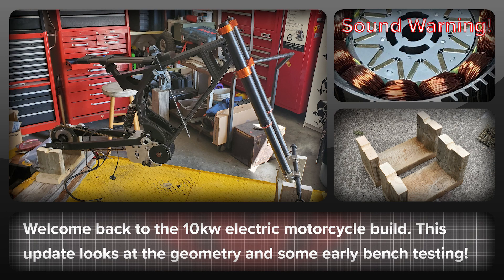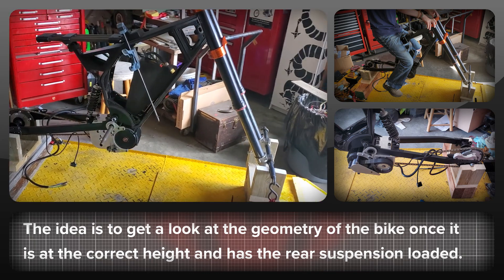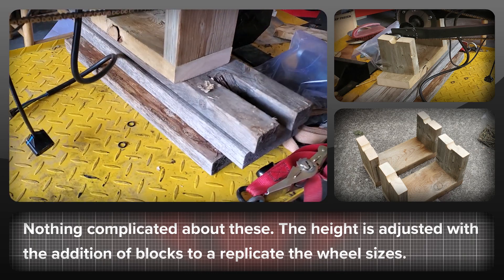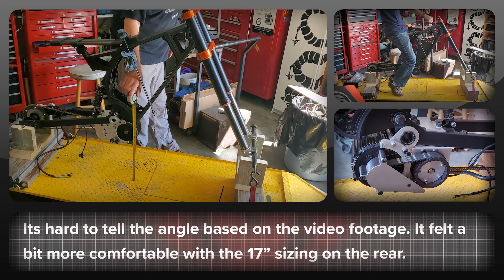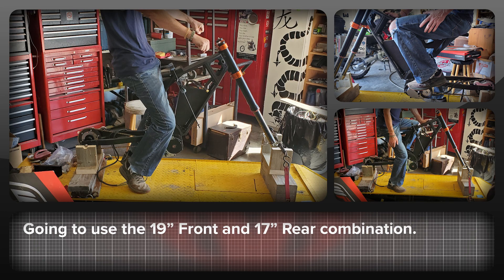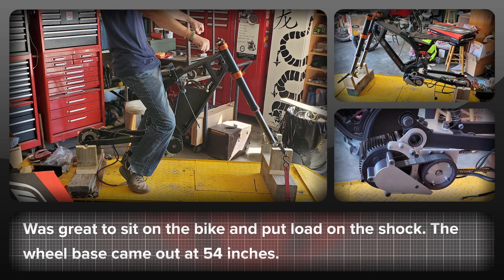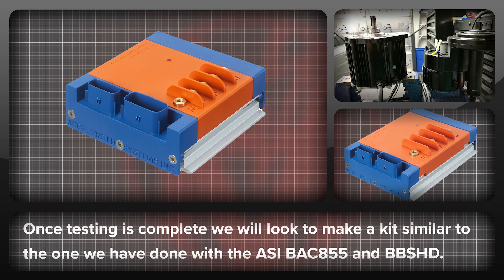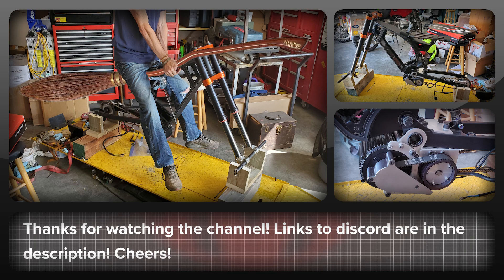10kw Electric Motorcycle - Lightning Rods Big Block XL - Frame Geometry / 1st Bench Tests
10kw Electric Motorcycle - Lightning Rods Big Block XL - Part 12 - Frame Geometry / Early Bench Testing

Update on my 10kw electric motorcycle project using the Lightning Rods Big Block XL 10kw IPM motor.

I got the bike rigged up on some axle stands to test out the geometry. Was quite pleased to have a sit on the bike even if there are no wheels yet. The seat even without the cushioning part felt really strong. There will be lots of room for the towing point to be used. We loaded the frame with a battery and rider and the temporary shock actually performed quite well. There is a bit of room to play with but the final shock length I think will be 220mm

Wheel base is 54 inches. Looking at using 19" Front and 17" Rear with Shinko Dual Sport tires. Pretty much the only DOT approved tire that looked like working with the widths I have available. Also some footage from the bench testing of the LR motor. We are up to 12,000 RPM at 72 volts. A load testing rig similar to the one used with the BBSHD is being built for fine tuning.

Wheels will get built in the next while as well as more work on some of the aspects of the build that need more attention such as the seat and electronics. Happy to answer your questions. Cheers